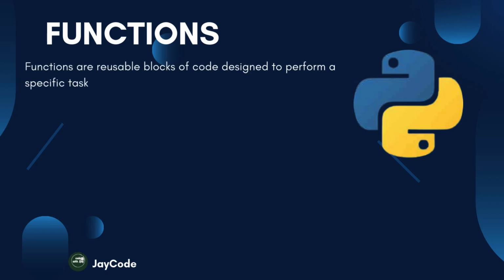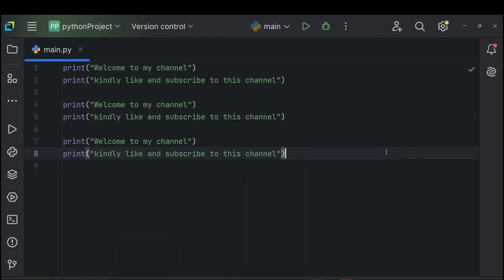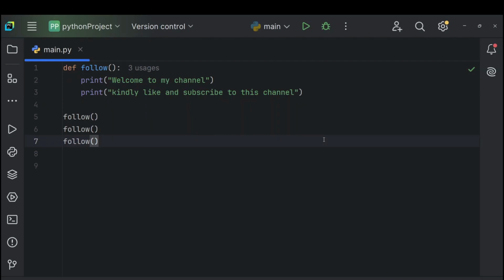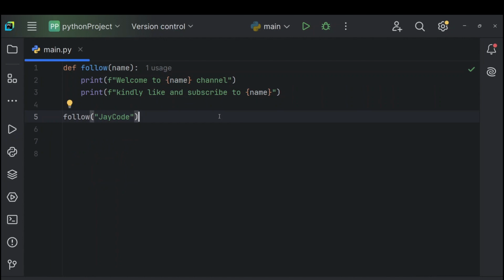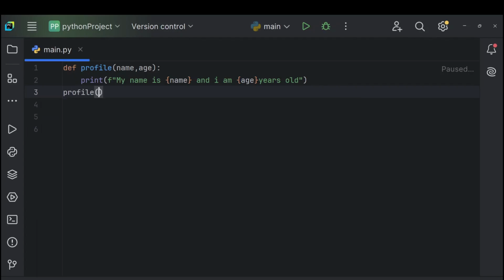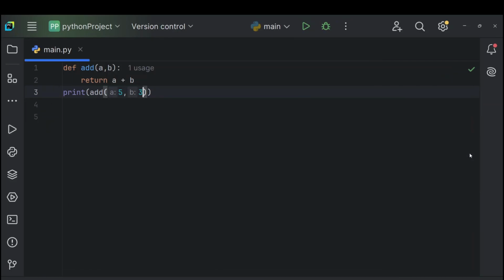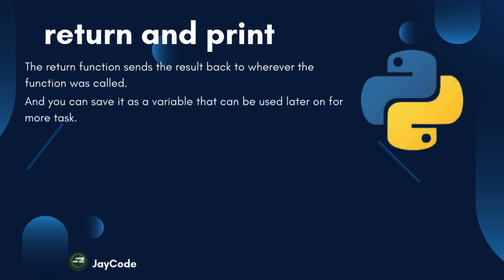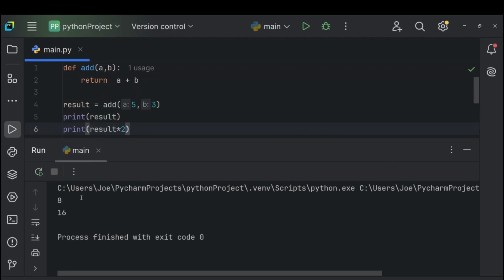Python Functions Made Easy with Examples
Python Functions Made Easy | Beginner’s Guide with Examples

📖 Description:
Want to understand functions in Python without confusion? 🚀
In this video, I’ll explain functions in the simplest way possible – what they are, why we use them, and how to write your own. You’ll also see clear examples that make functions easy to remember.

By the end of this video, you’ll know:

What a function is in Python

How to create and call a function

Why functions make your code clean and reusable

Simple examples you can practice on your own

This video is perfect for Python beginners or anyone looking to strengthen their basics.

python functions, python tutorial for beginners, learn python step by step, python basics, python coding, python programming, python beginner guide, functions in python explained